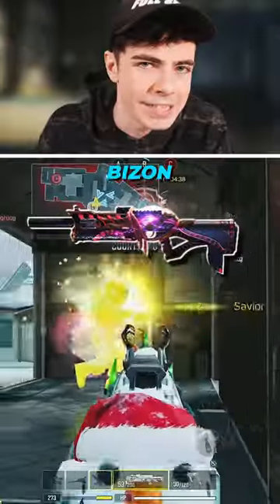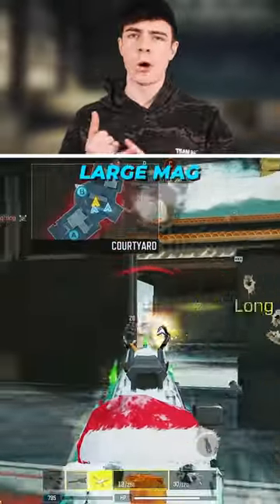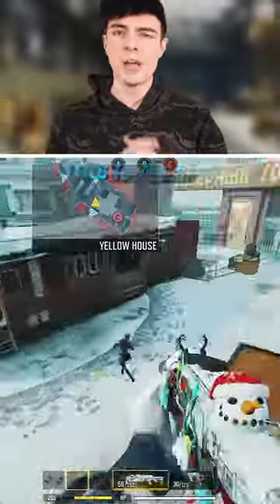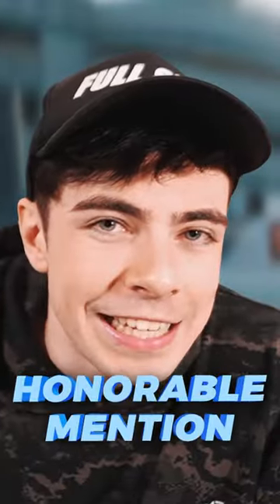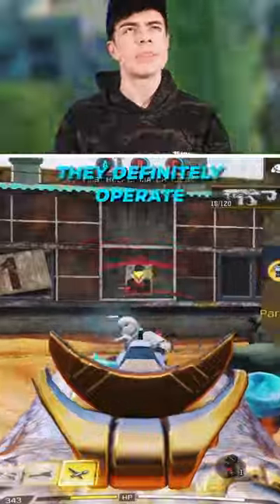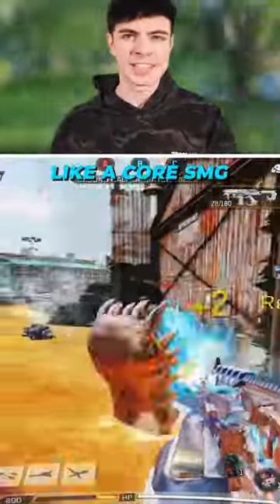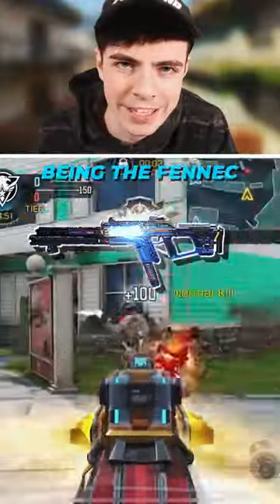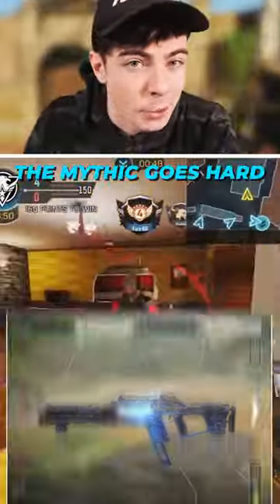TOP 5 SMGS in Season 2 of COD Mobile